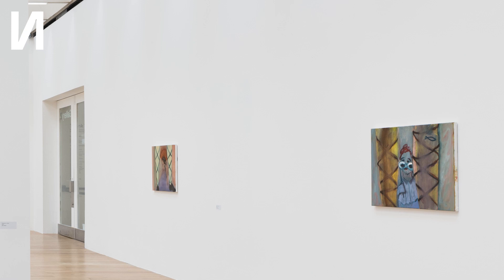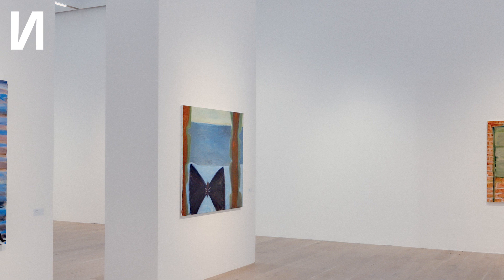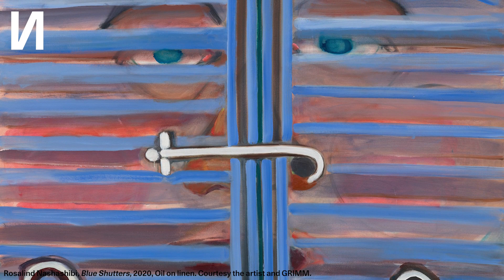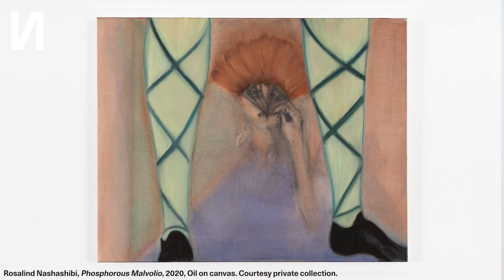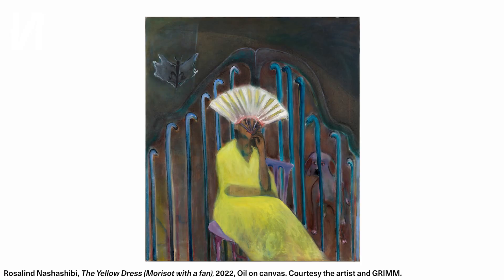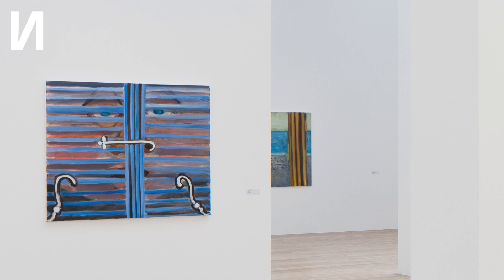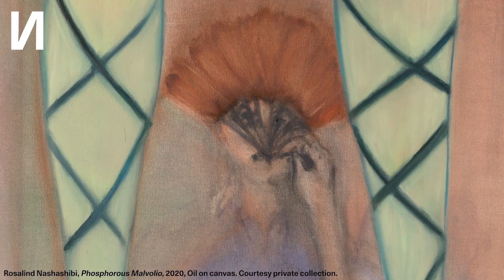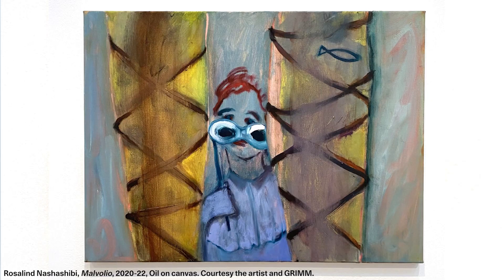Artist Talk: Rosalind Nashashibi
On the occasion of her largest painting exhibition to date, Rosalind Nashashibi sat down to chat with us about her painting and film-making practice.

Hooks runs until 7 May 2023.